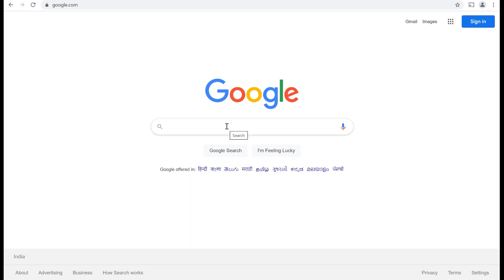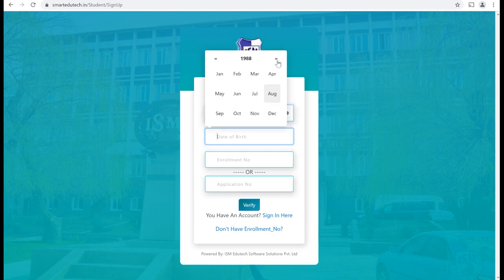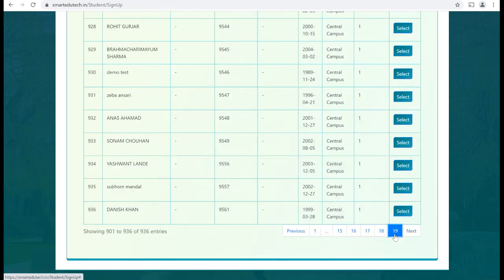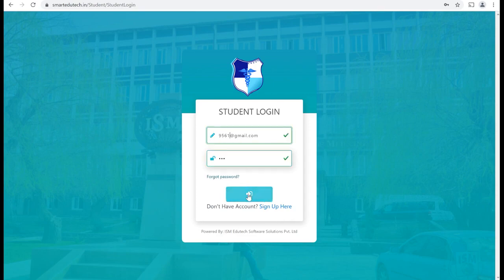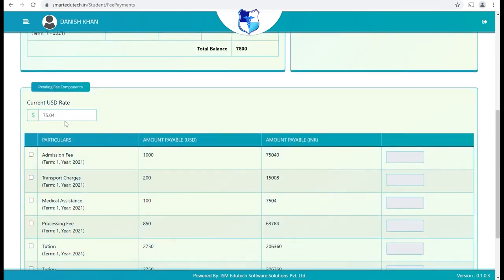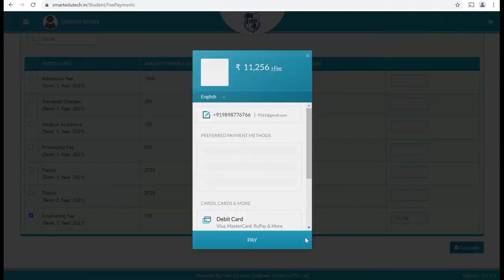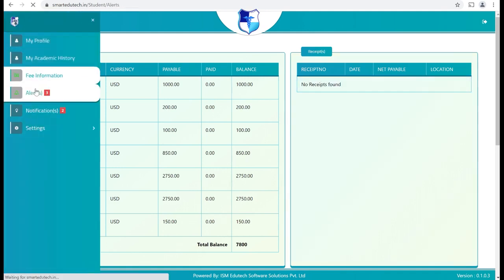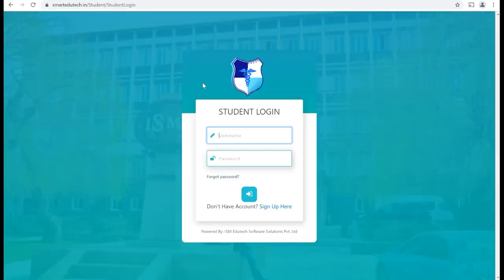Know How to Use ISM EDUTECH Payments Website/App in 2021